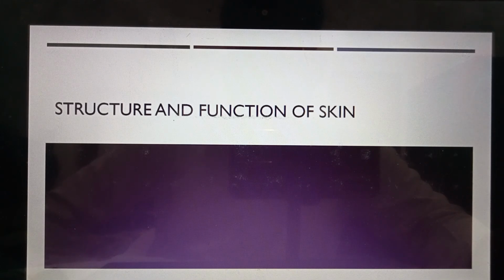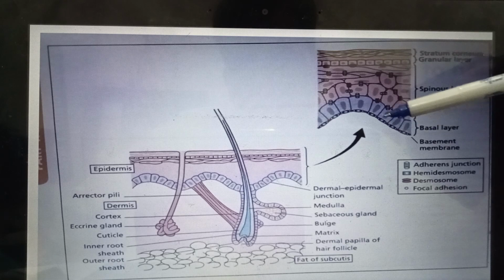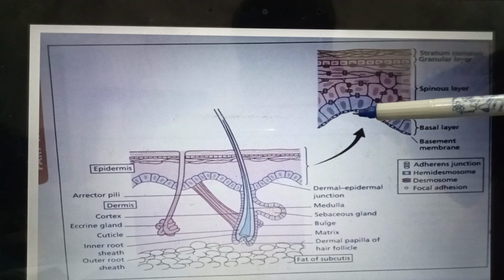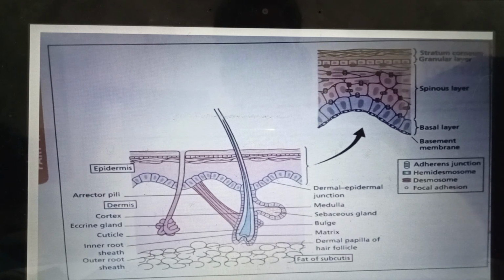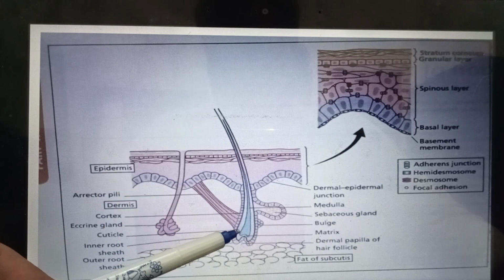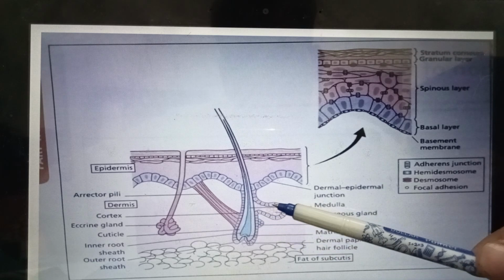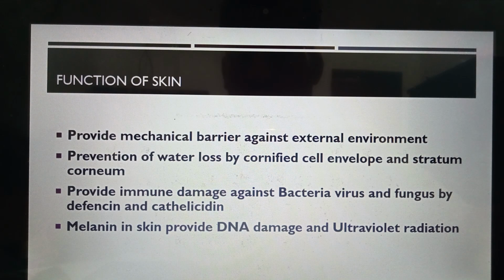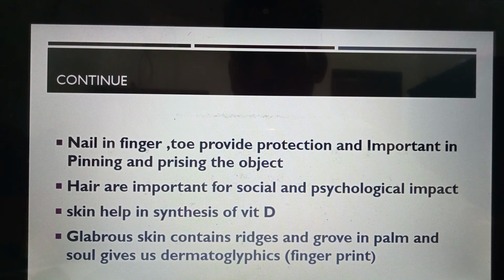structure and function of skin